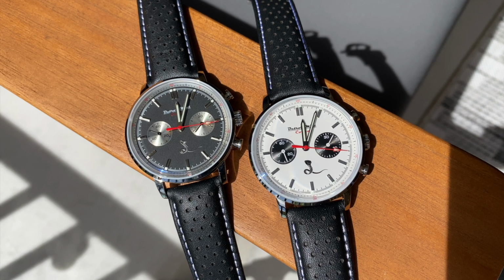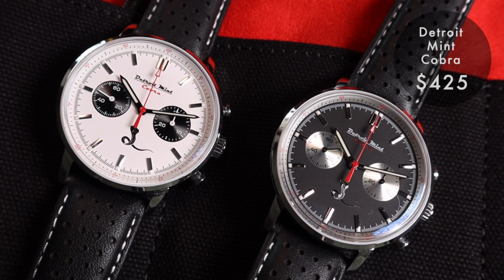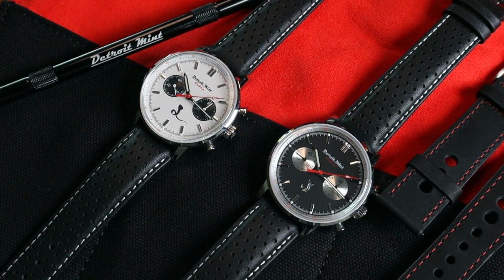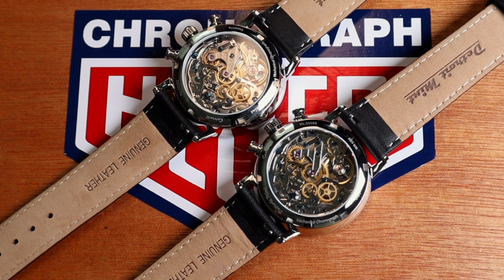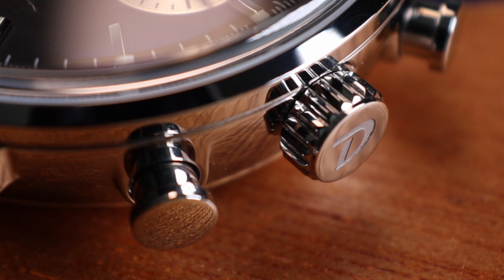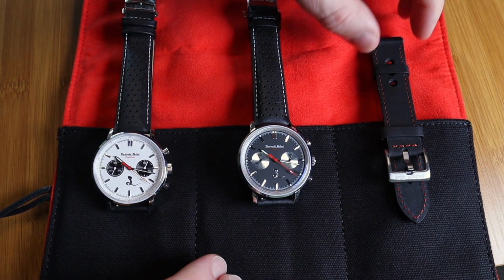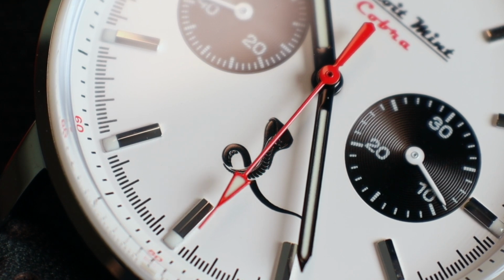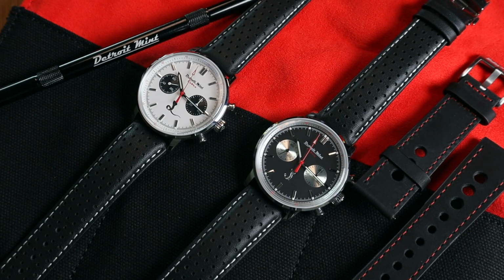Capturing the Spirit of Vintage Racing Watches - Detroit Mint Cobra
This week we review the Cobra Racing Chronograph, this watch was inspired by the racing chronographs of the 1960s. The outer track features a 1/100 of a minute chronograph track to time your lap times or just be a more usable means of measurement.

Please join our Facebook group Casual Watch Talk

Any links I use in my videos are affiliate links so I do make a small commission if you use the link, this does not cost you any more but it will really help the channel.